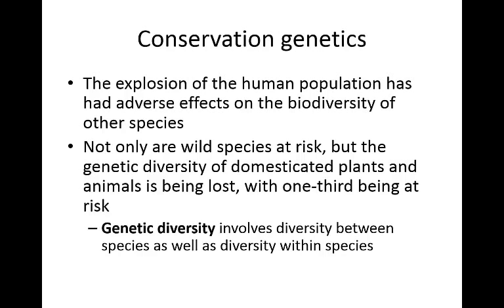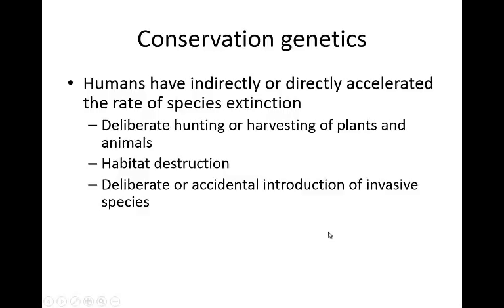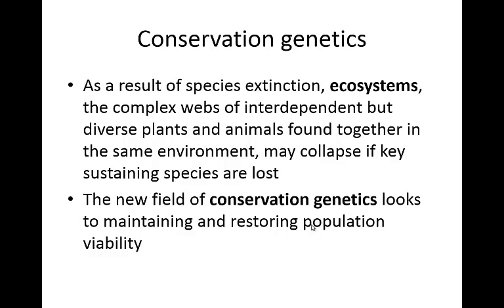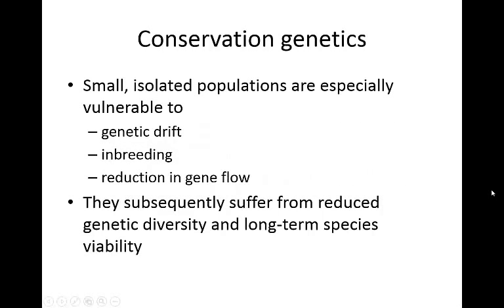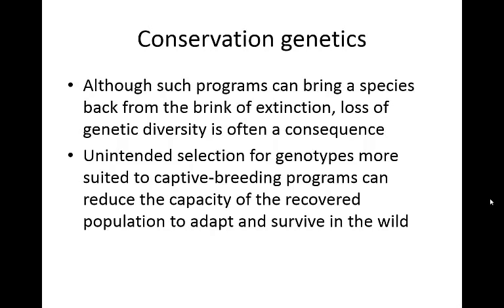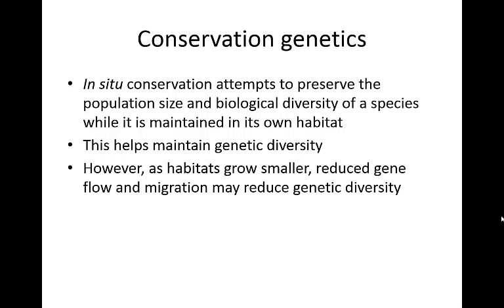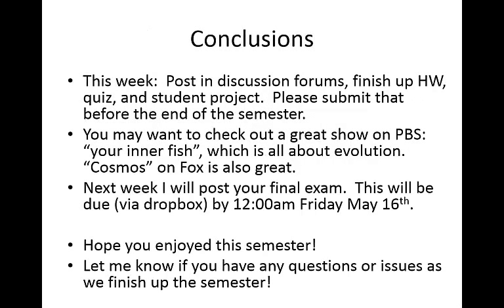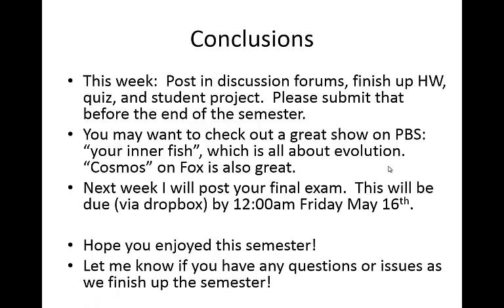Week 14-lecture 8-conservation genetics